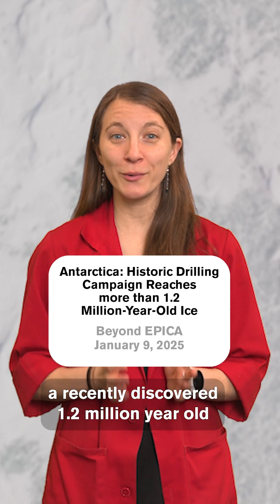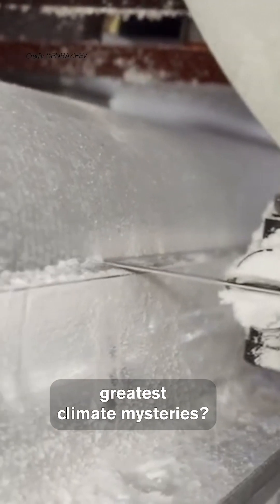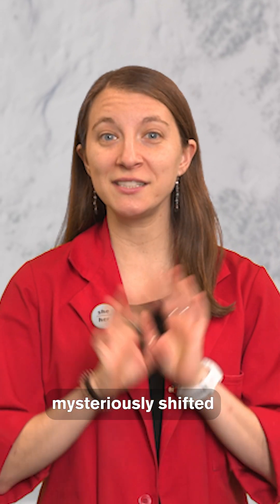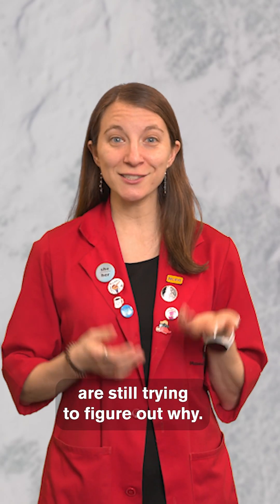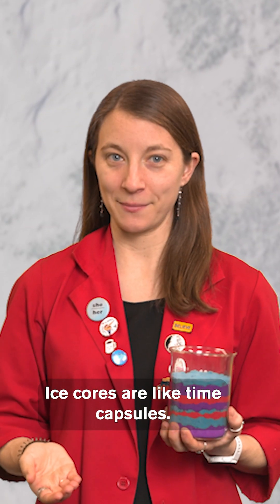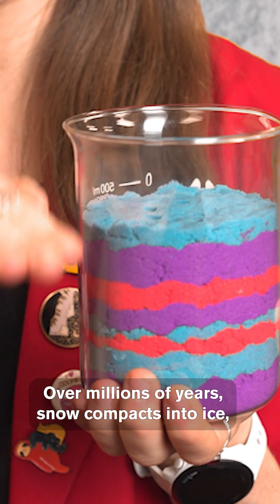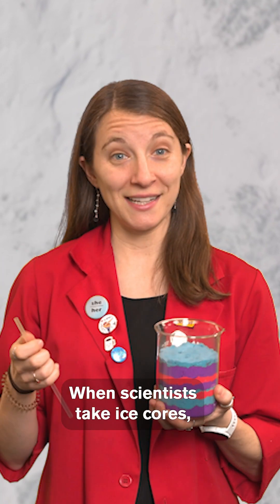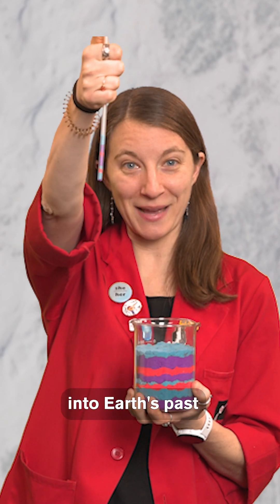1.2M-Year-Old Ice Core Reveals Climate Secrets!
What can a 1.2 million year-old ice core tell us about the history of Earth’s climate? In this video, we explore impacts of the recently extracted ice core that was buried under Antarctic ice. Because snow compacts into ice over time, it traps bubbles of ancient air and dust within its layers. These layers act as a time capsule that can show us what the climate looked like millions of years ago. This particular ice core is so old that it’s the size of 25 soccer fields. It may help us solve the mystery of the Mid-Pleistocene Transition, a period of time when Earth’s ice ages shifted from happening every 41,000 years to every 100,000 years for reasons scientists don’t yet understand!